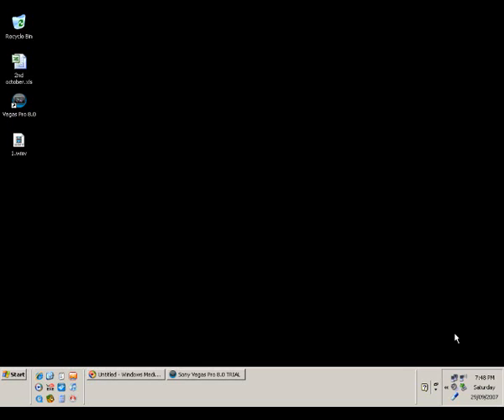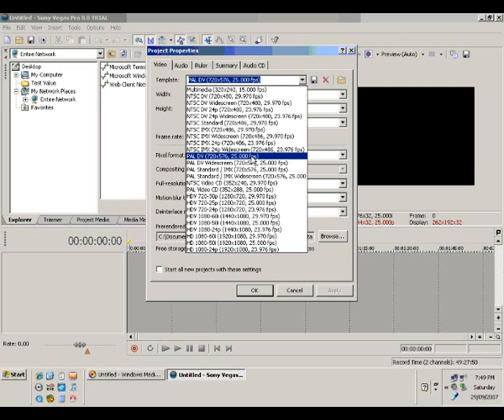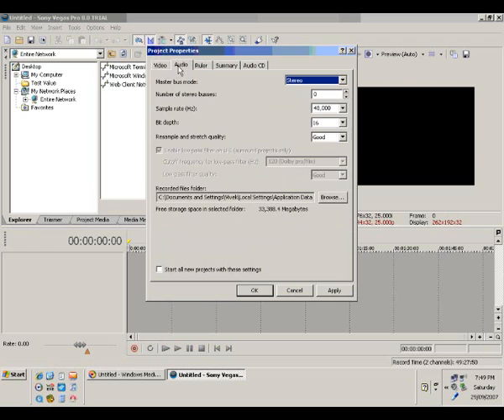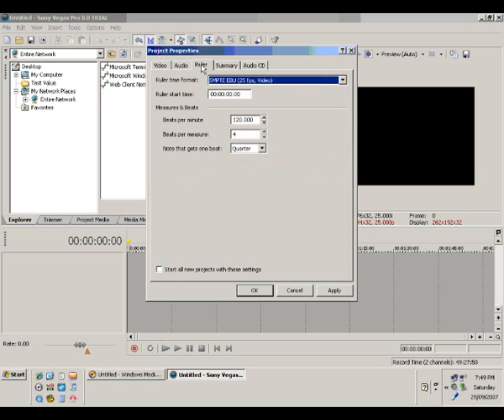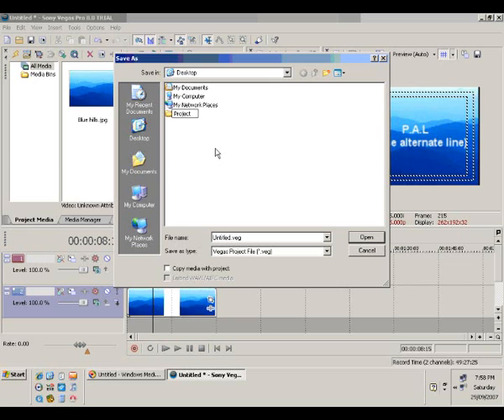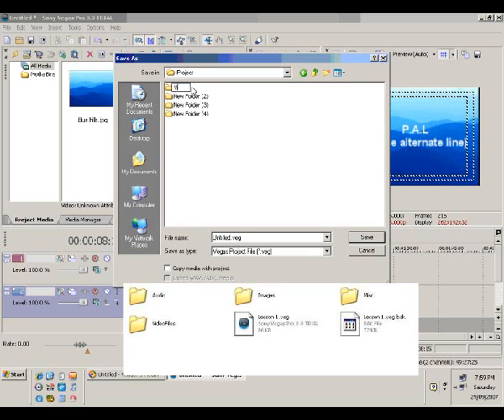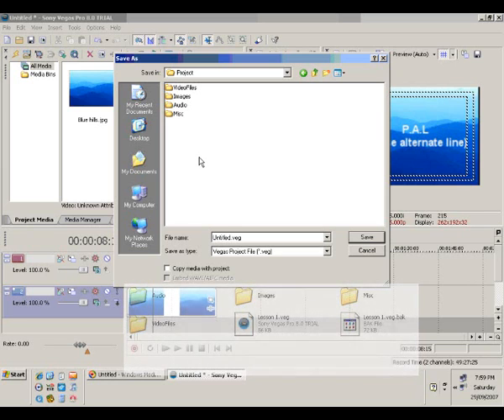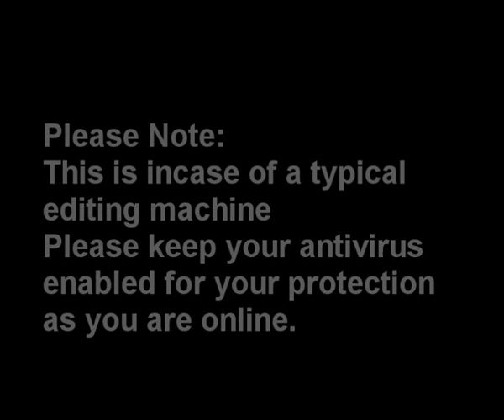Sony Vegas Pro 8 Basic Tutorial 1a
I would be putting up more video's soon !
Basic concepts before even starting the edit.
Setting up correct project settings. Basic concepts before even starting the edit.
Setting up correct project settings. making folders.